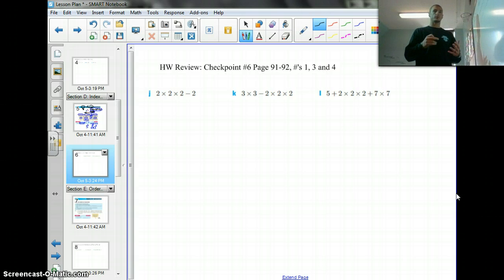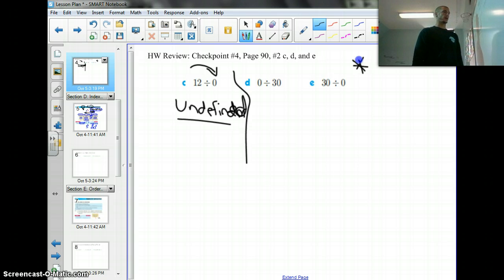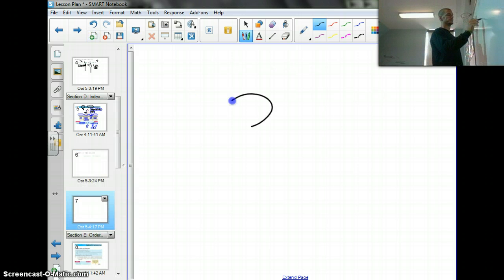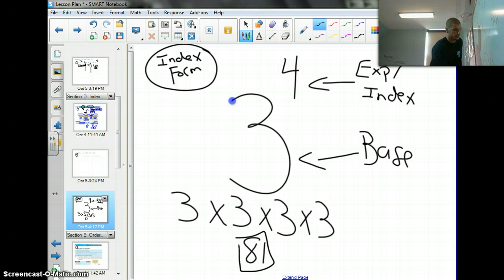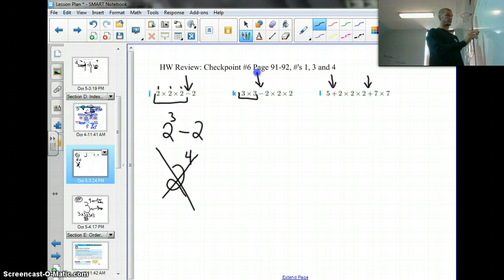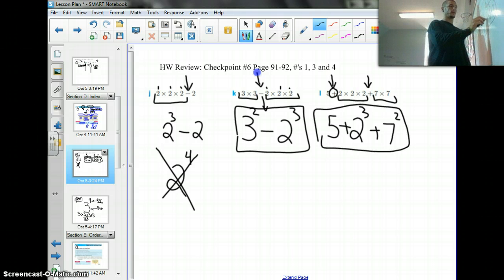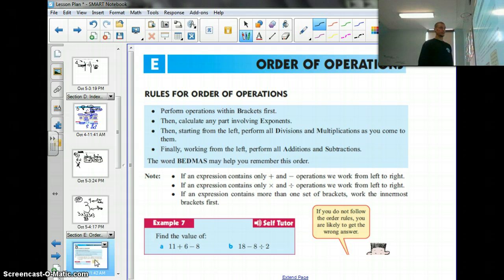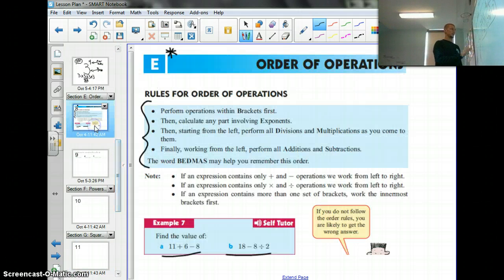Wednesday, Oct 9th(Section D and E)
Section C and D Review, and E intro